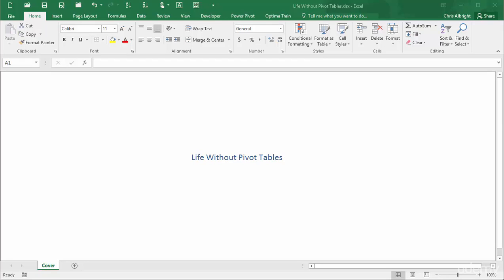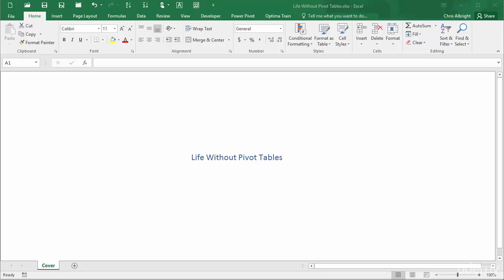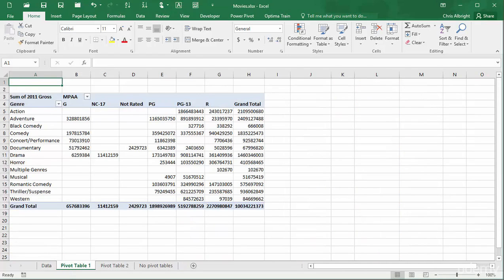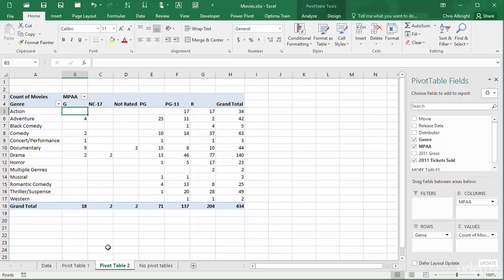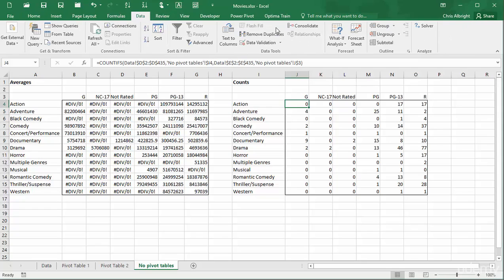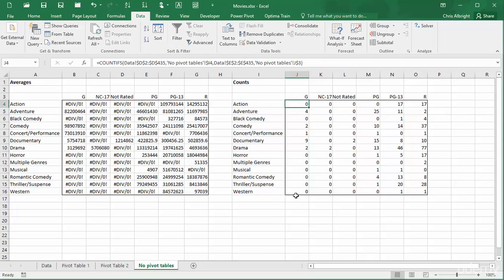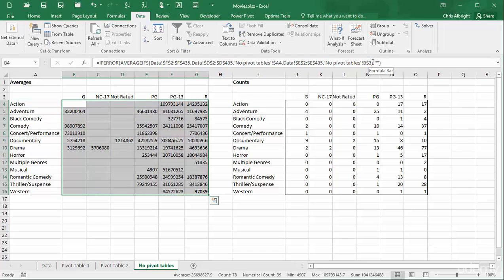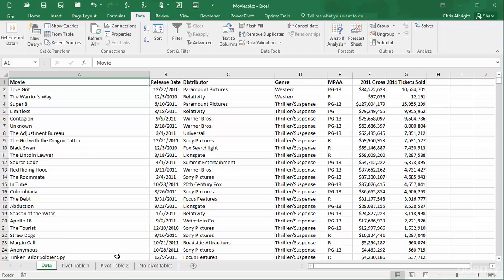Life Without Pivot Tables